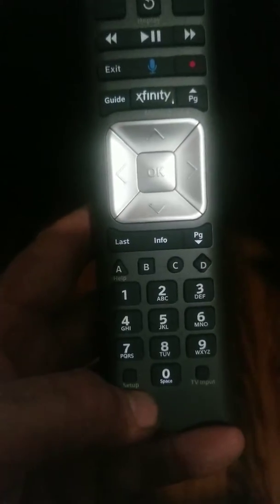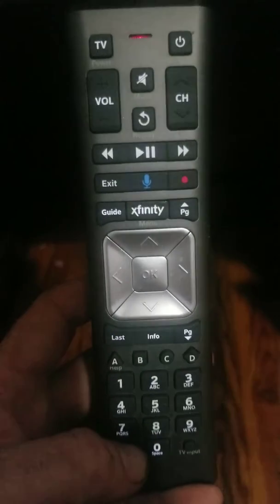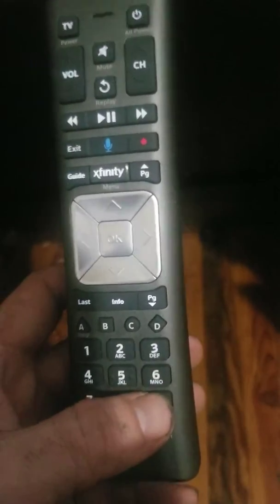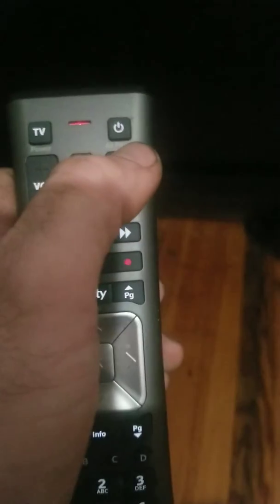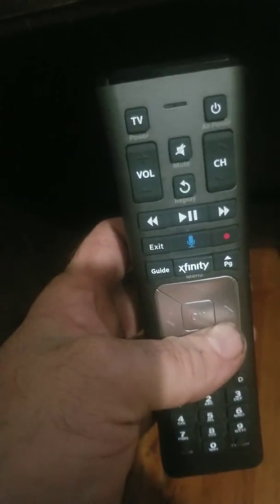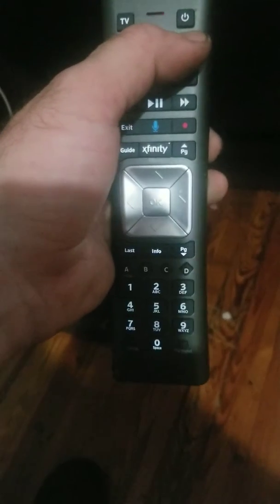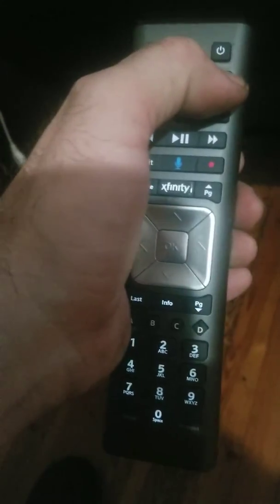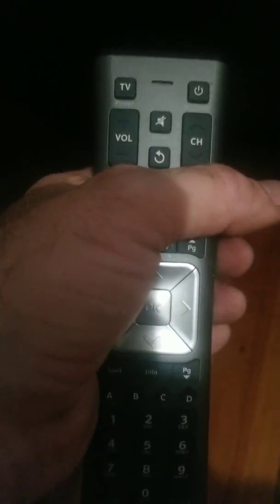Programming comcast xr11 to sound bar without codes.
Programming xr11 remote to audio sound bar without codes